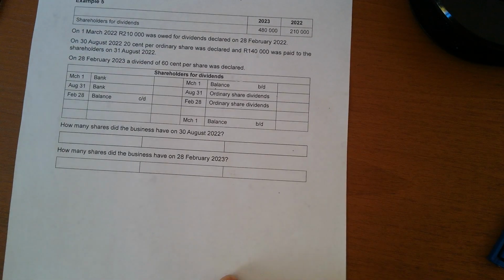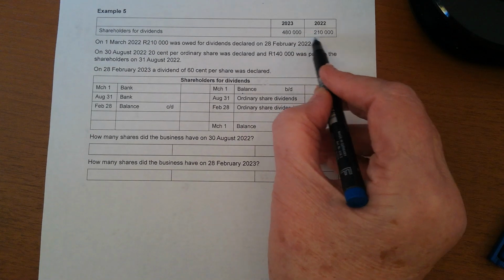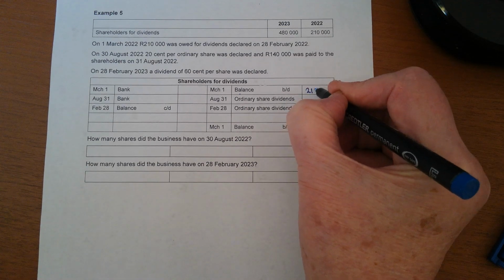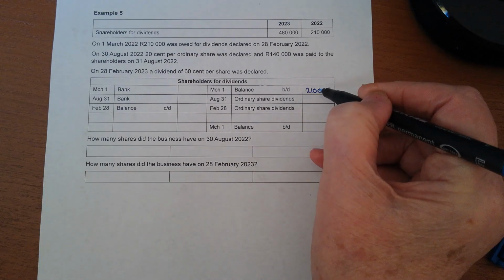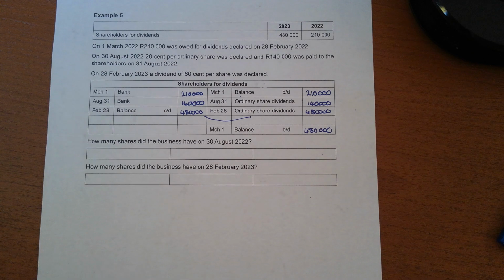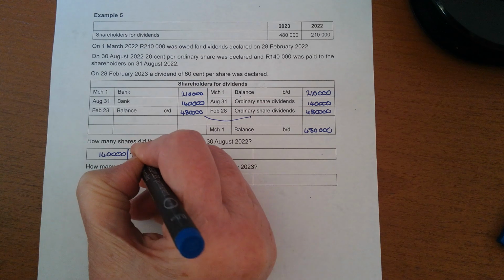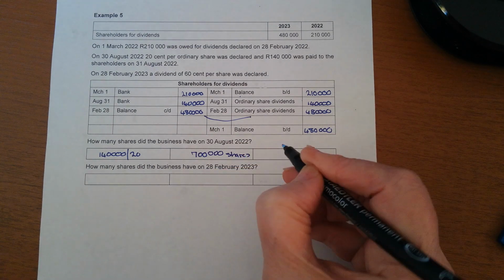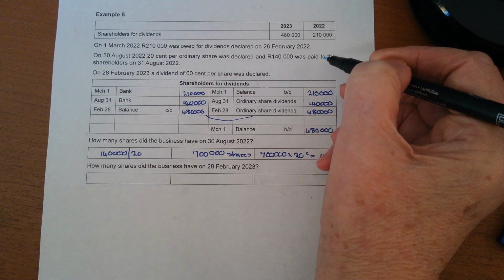Grade 12 Accounting - Companies income tax and dividends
In this video we will do revision of the recording of income tax and dividends in the general ledger as prescribed by IEB and CAPS.